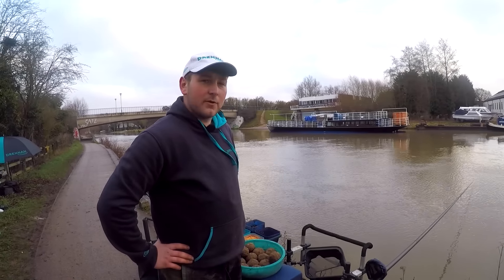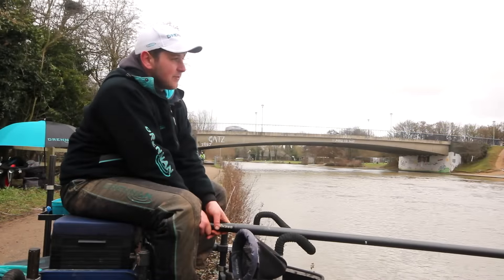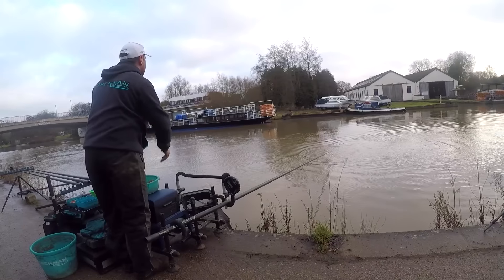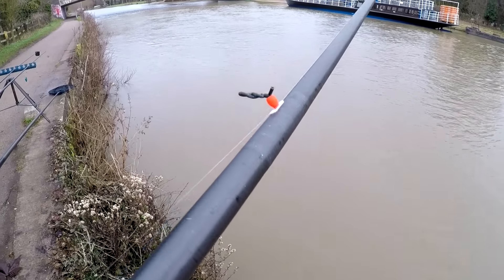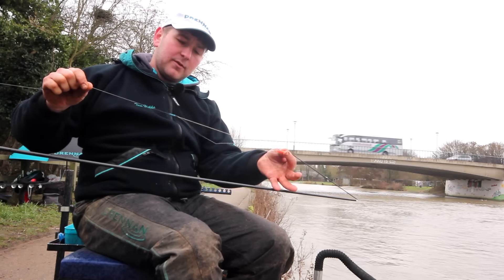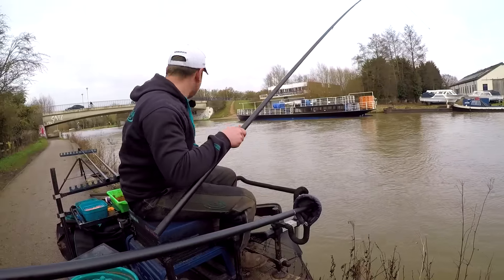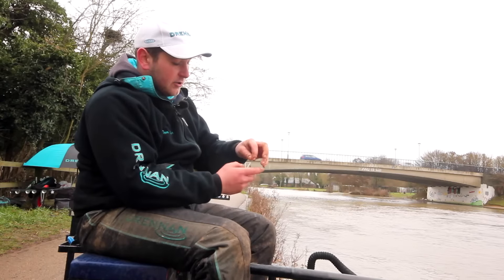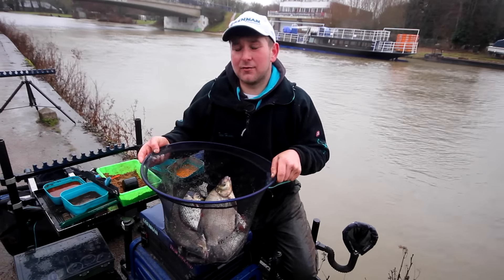The Pole Feeder With Tom Hobbs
Tom Hobbs shows you how to target quality roach and bream on a flooded river with a pole feeder approach. Filmed on the River Thames in Oxford.